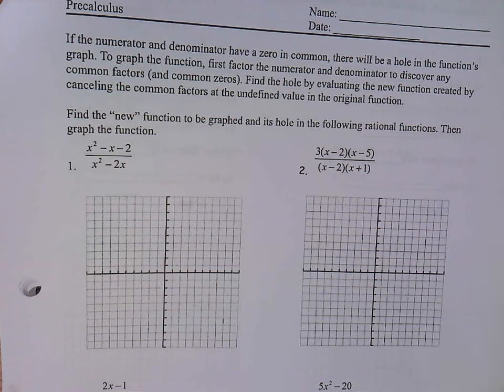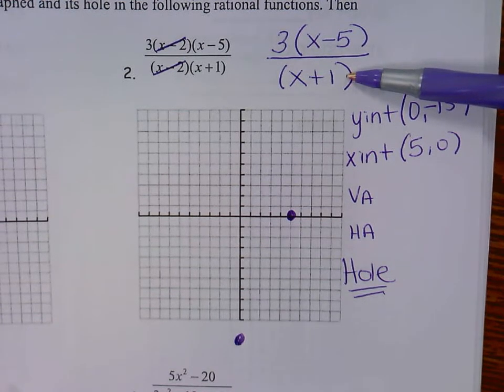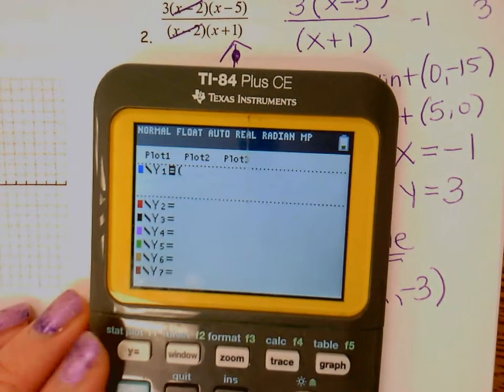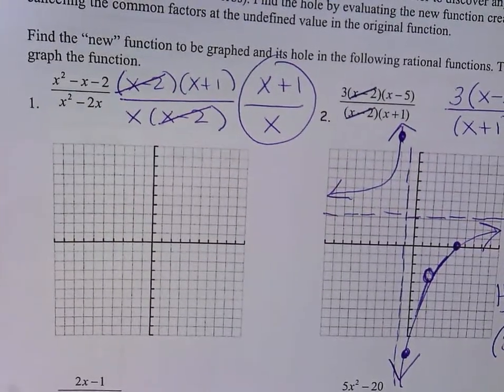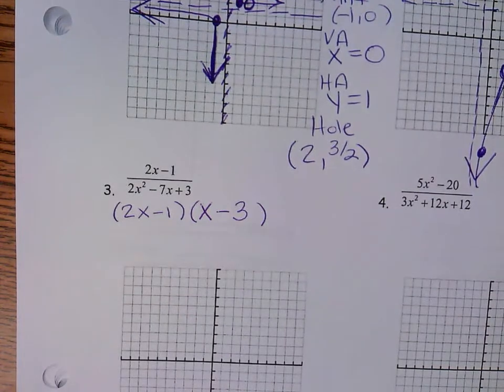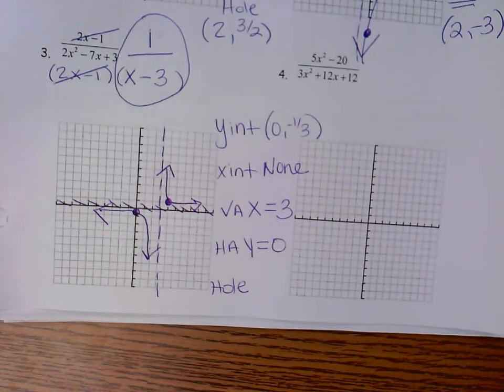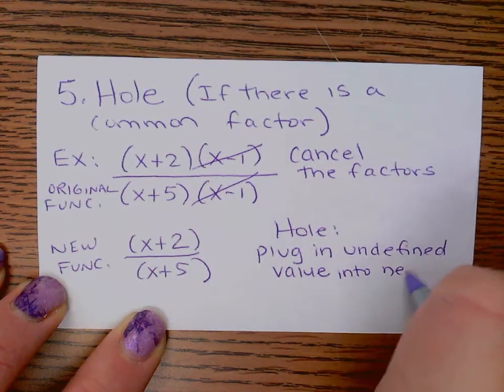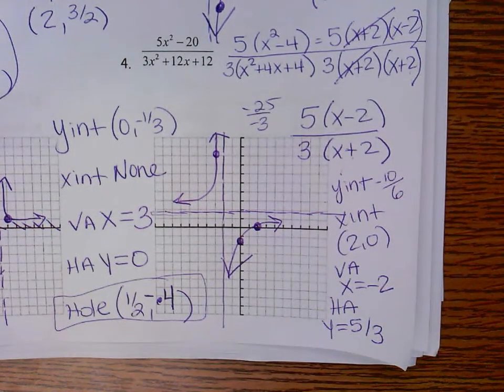207 ex 1-4 holes in rational functions MOV 01219